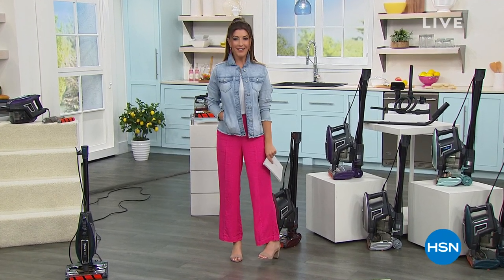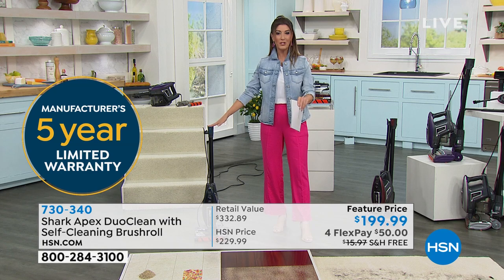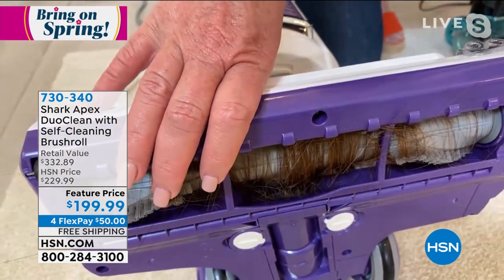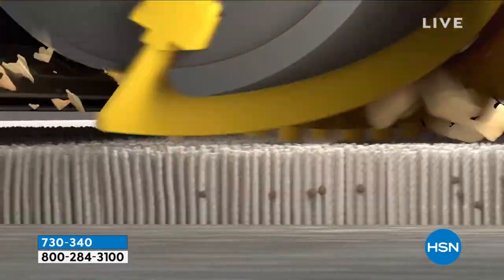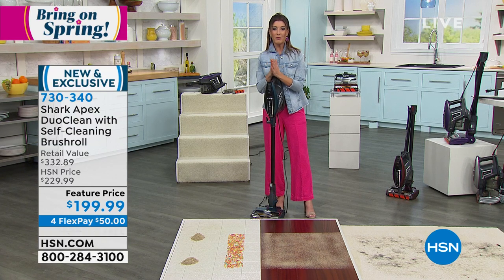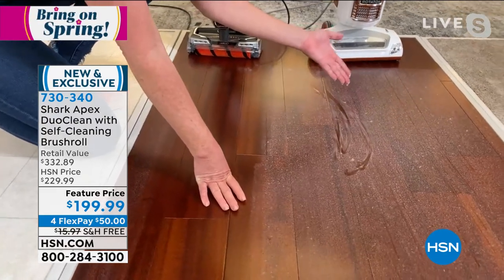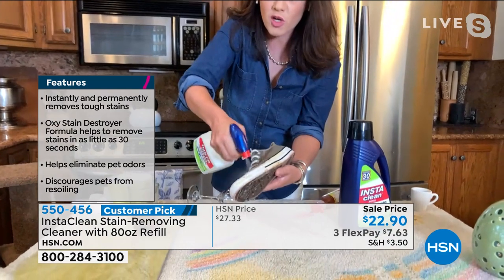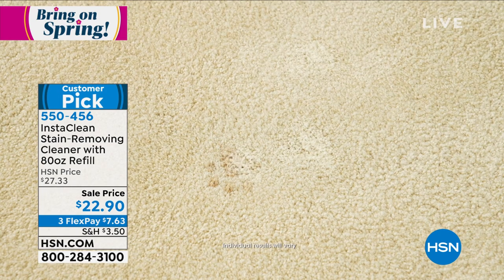HSN | Spring Cleaning featuring Shark 03.21.2021 - 06 PM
Discover innovative problem solving products by Shark that help make spring cleaning easier.